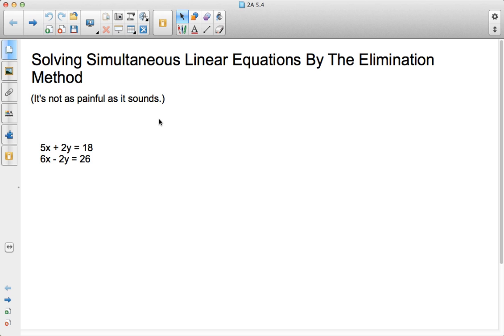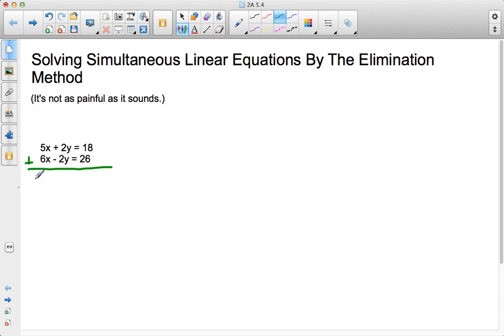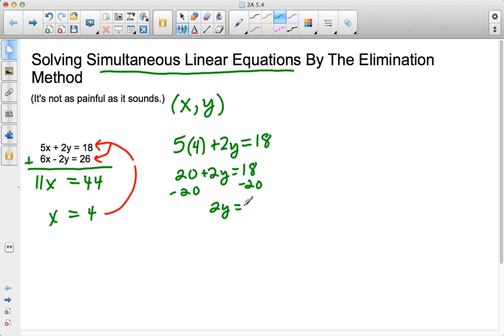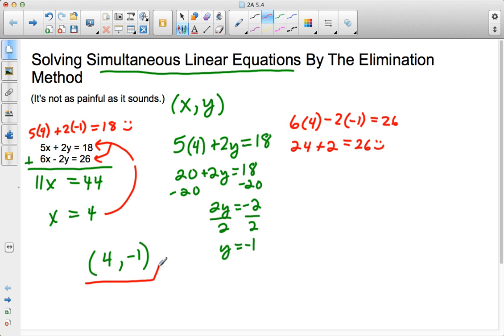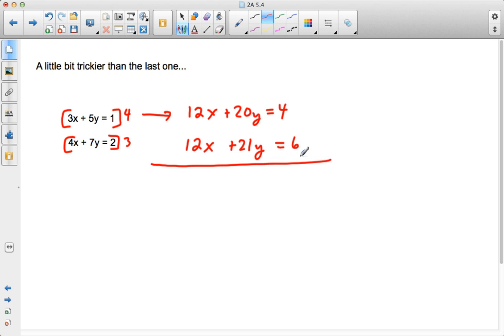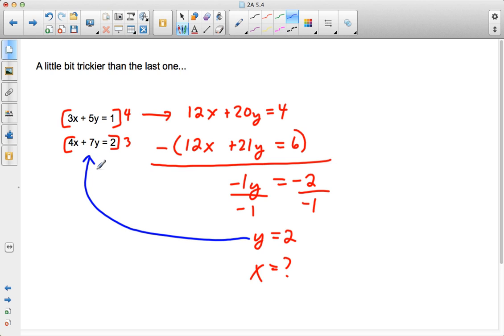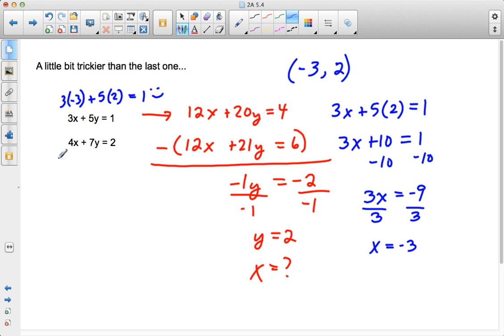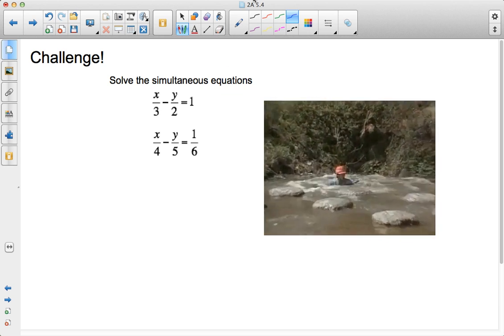Solving Linear Equations Using Elimination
Using Elimination is often a fan favorite - you just have to know what method to use at the right time. Remember: your answer must be an (x,y) coordinate!